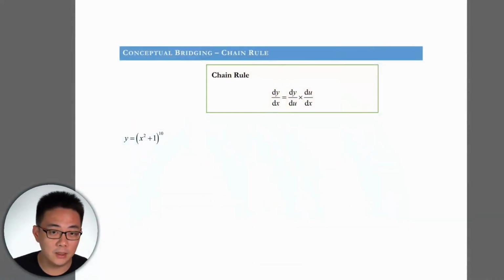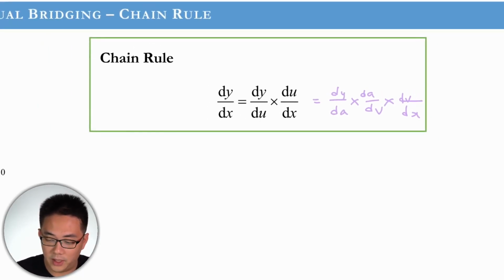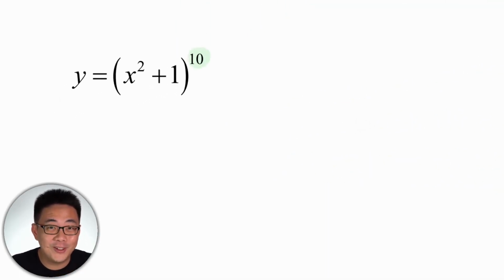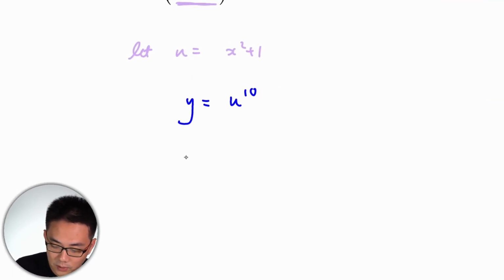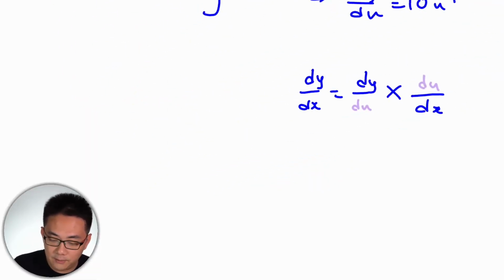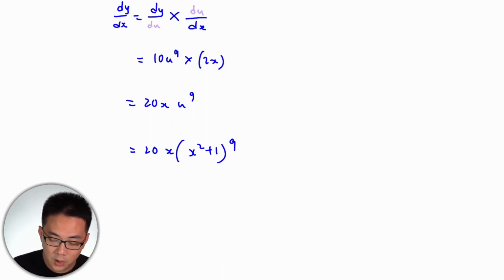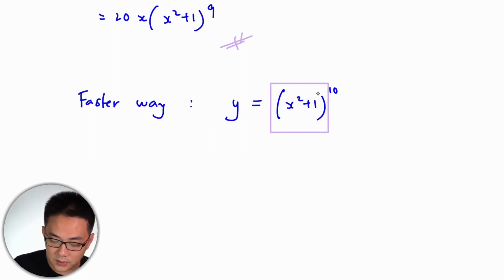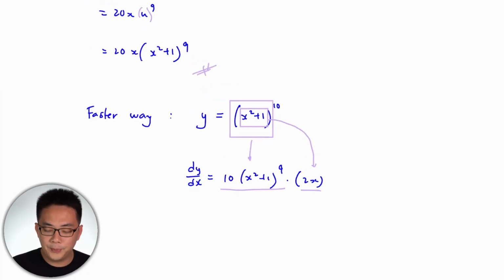Study Guide - Chain Rule